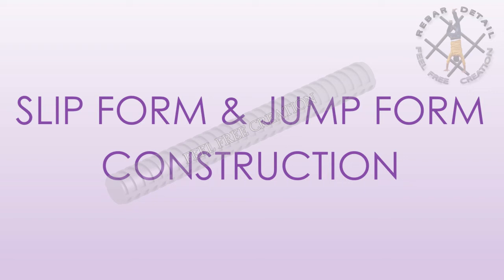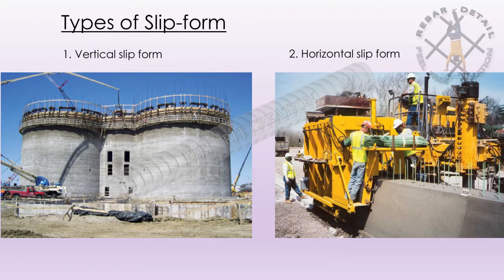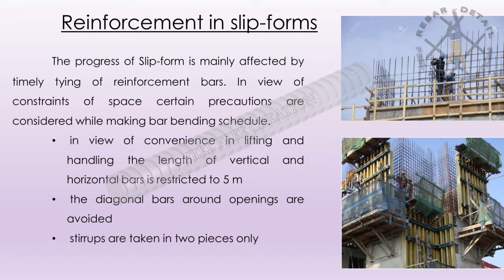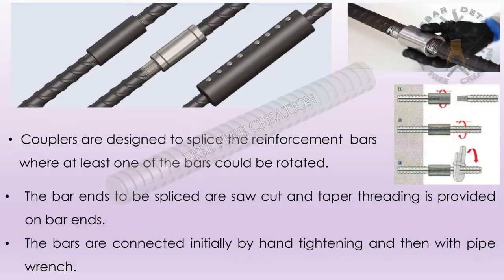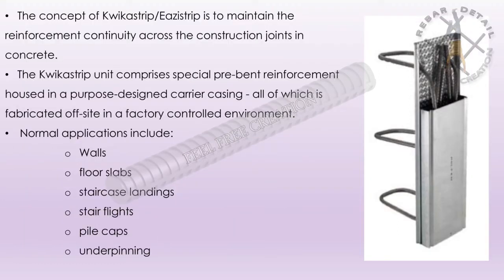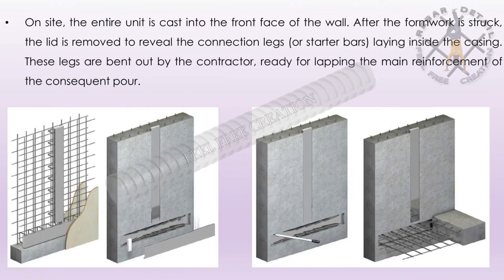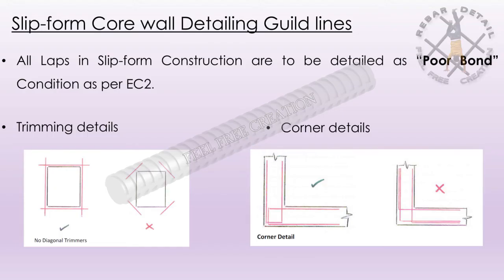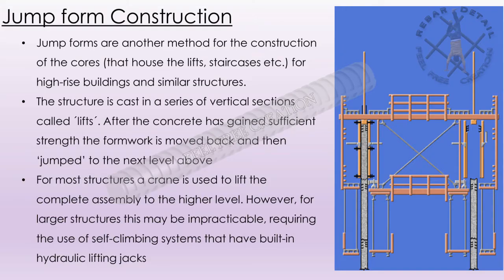Slip form and Jump form construction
0:00 - what is formwork
0:15 - slip form construction
0:34 - types of slip form AND reinforcement in slip forms
1:13 - connection to slab & beam AND couplers
1:42 - kwikastrip / eazistrip
2:38 - slip form core wall detailing guild lines
3:09 - jump form construction

Hi, if you have doubts in rebar detailing,
Feel free creation team will help you with suitable solution.

    1.    Man power (Resource) for RC Detailing and RC Modeling
    2.    Tender Review - Quote of Rebar drawing
    2.    Checking and quality assessment of rebar detailing. (Full checking of rebar drawing)
    3.    Review of the drawing - Technical advising based on Standard codes .
    4.    Technical advise for Software errors .
    5.    Training for the basic detailing concept.
    6.    Rebar estimation (Weight / Tonnage estimation)